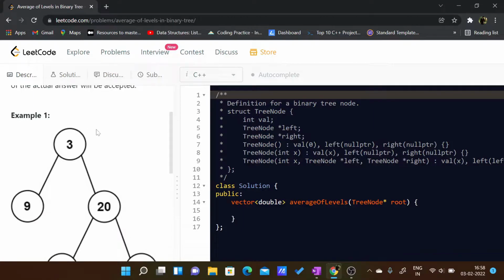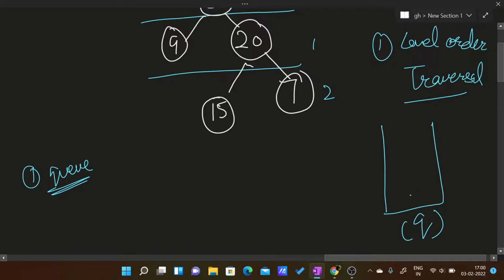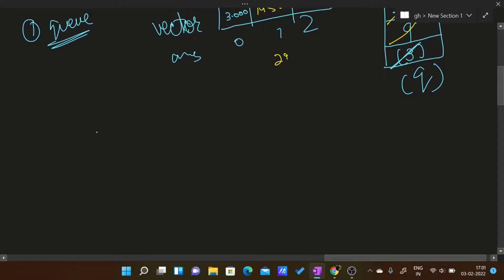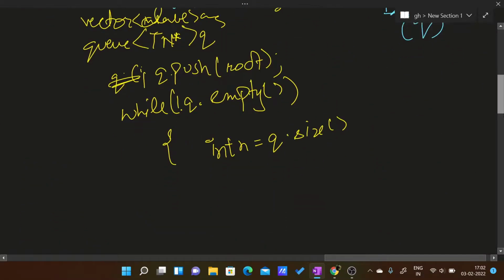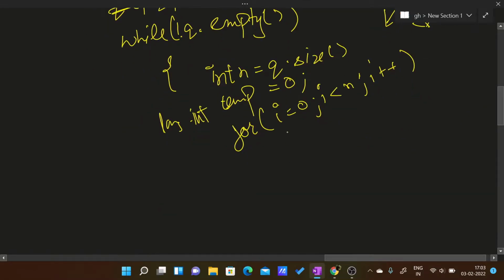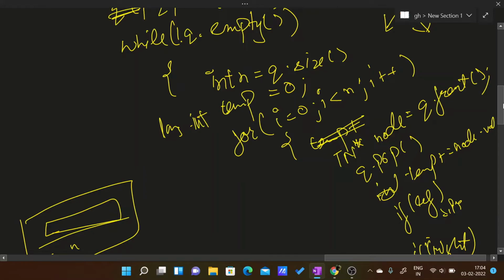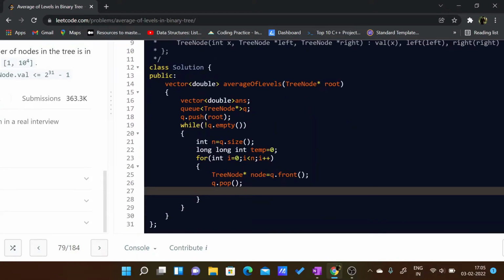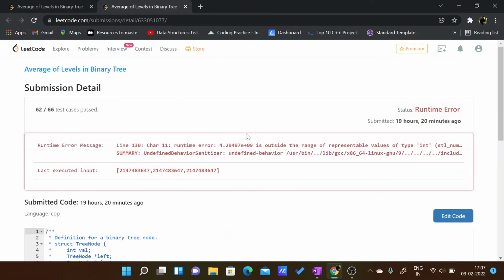637. Average of Levels in Binary Tree/ Explanation and C++ code